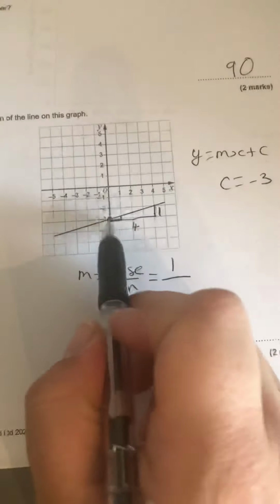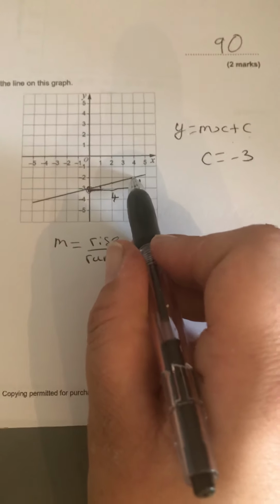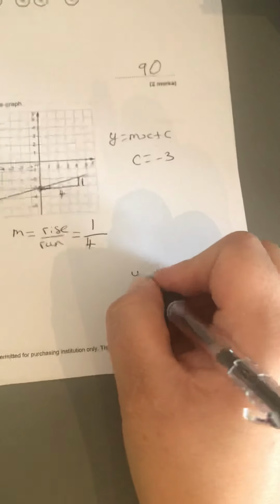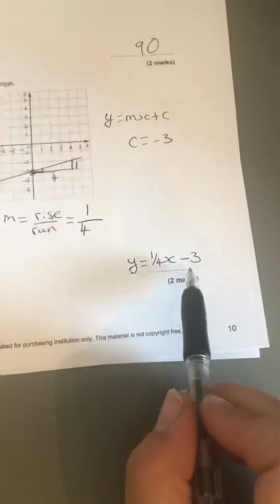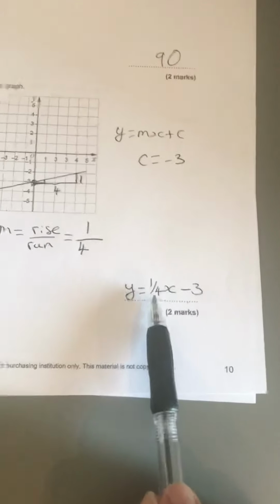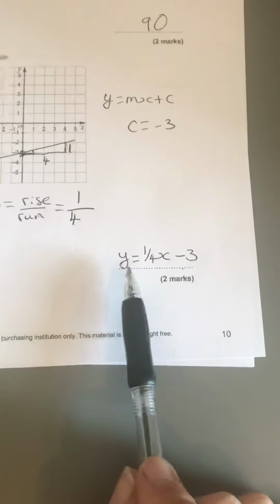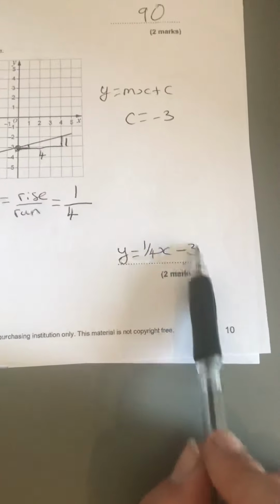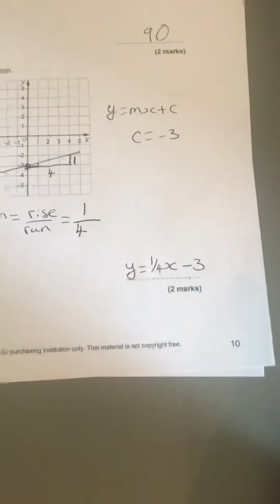Year 8 set 1 end of year assessments qu14-19